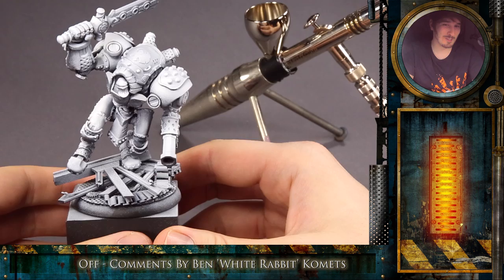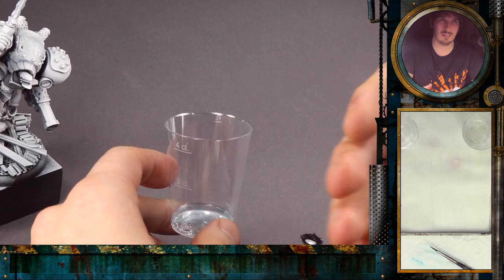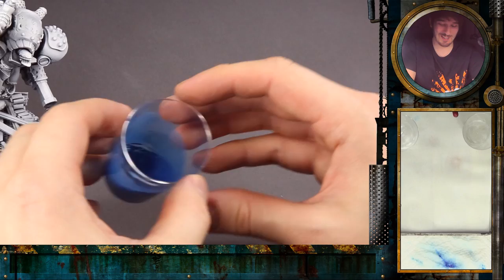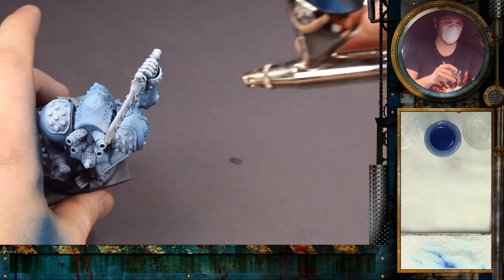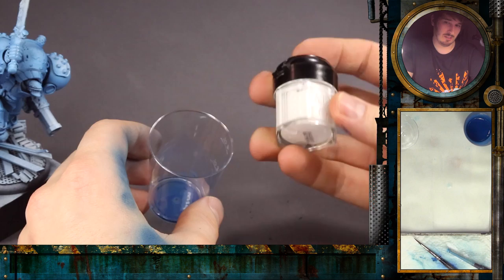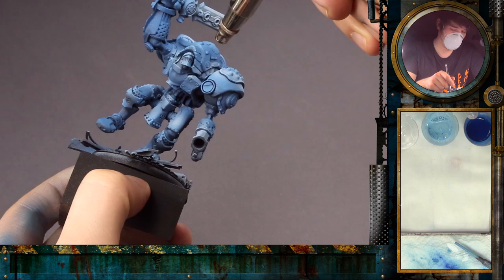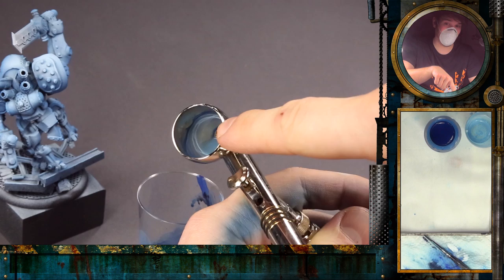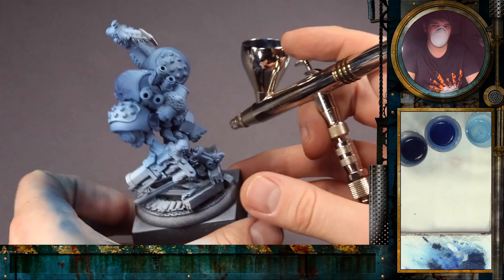Warmachines Cygnar "Avenger" Warjack - Part 1: Get this armor started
Wow, we almost have forgotten to upload the compete series on this awesome Privateer Press Warmachines Cygnar "Avenger" Warjack.
We got a message asking whether there was only one part available... And there was. But there should have been moar! :D

So to make up for it, we decided to upload all the missing parts in the next two days, starting with part 1 and part 2. IN FULL 1080p.

Enjoy watching Slayer Sword Winner Matt Cexwish as he starts work on his Cygnar Warjack - he'll use the airbrush to work on the foundation for the blue armor. Check it out ;)

This series is a little out of the norm as we are using some basic airbrush-techniques alongside traditional painting techniques.

Please help us grow our community!

IF you like this video, you would really help us a lot by SHARING & ENJOYING it with your miniature painter and gamer friends, on Forums, Blogs, in your local Miniature Painter Anonymous group, your local hobby store or among your gaming club members.

Oh, and we also have a shop! With cool stuff! We even sell some of our cool stuff to you! You could even become a Painting Buddha Academy member with guaranteed savings for life!